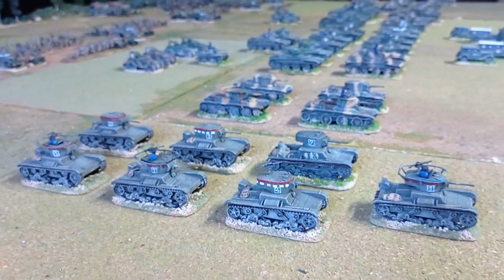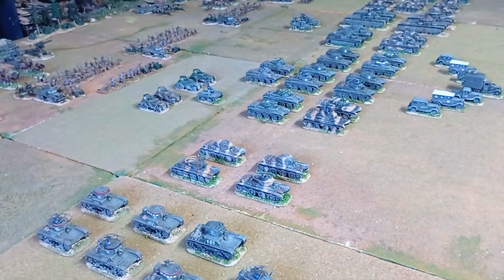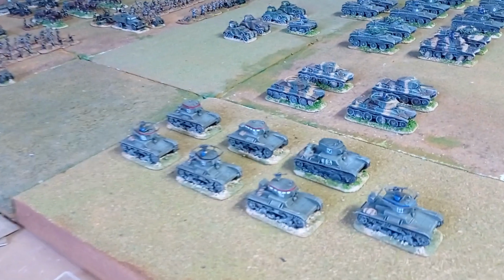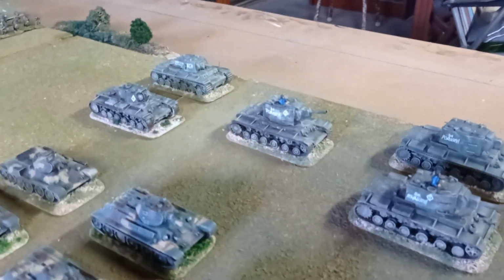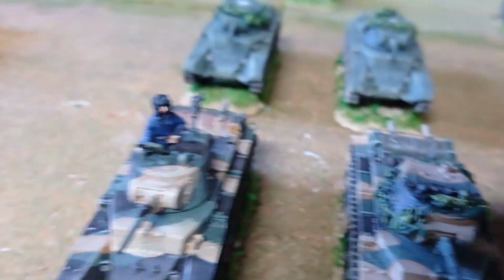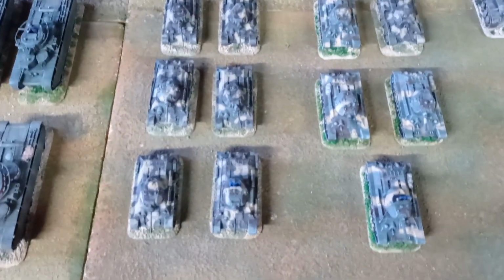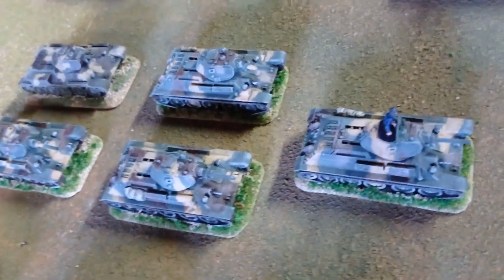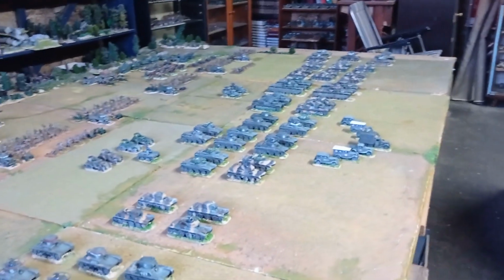The Soviet Mechanized Tank Corps, Dubno 1941, for Rapid Fire! rules and in 20mm size.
This is a still incomplete Russian Mechanized Tank Corps (MTC) for the beginning of the German invasion of USSR (Operation Barbarossa). The Russian Mechanized Tank Corps was hastily created after the reports showing the success of the Panzer Divisions in the west. The problem was that it was too large and, coupled with the problems of Stalin´s purge on Soviet officers, subsequent problems of command and control, lack of radios and mechanical breakdowns , it became an unwieldy mass of force. Even so there were already the T-34 and KV-I and II in its ranks and this made the Mechanized Tank Corps a powerful opponent to the Panzer Division (even if at Dubno, for instance these modern tanks were less than 15% of the more than 3000 Soviet tanks in six MTCs ) . The MTC is also an opportunity to field in the same armored unit vehicles like the BT-7 and the T-26, and the big ones like the T-28 and the T-35. They were fragile and old machines in the battlefield but become great miniatures on the table or shelves.
The models are Fabbri, Esci, Matchbox, S-models, MiniGeneral, Fujimi  and 3d resin prints, including some conversions, mostly turning a group of  T-34/41 into the 1940 model.
When I mention a converted T-26 at the beginning of the video I forget to mention that its based on Polish 7TP as both shared the basis of the Vickers 6-ton  chassis.